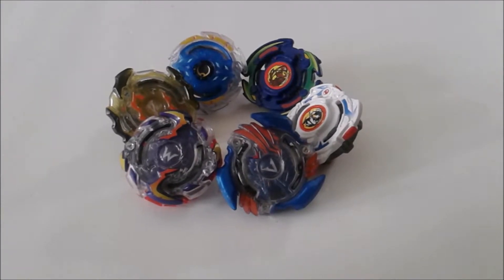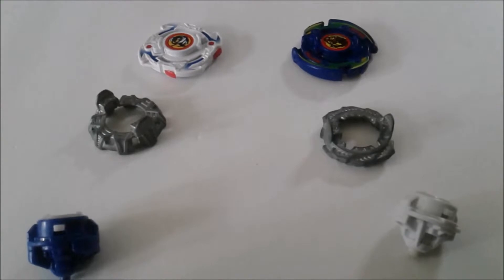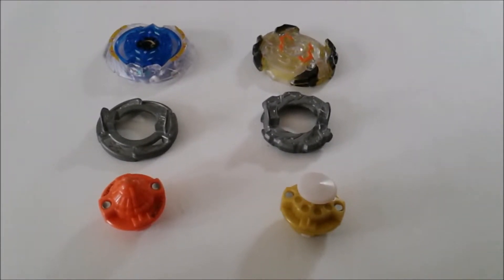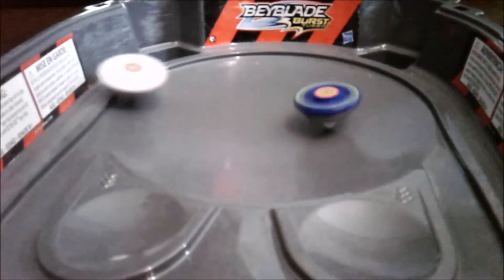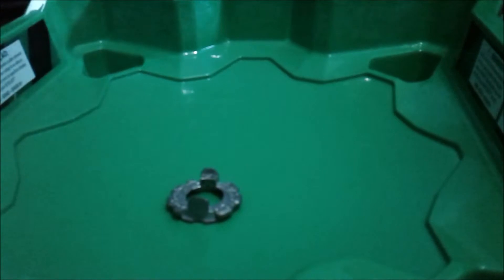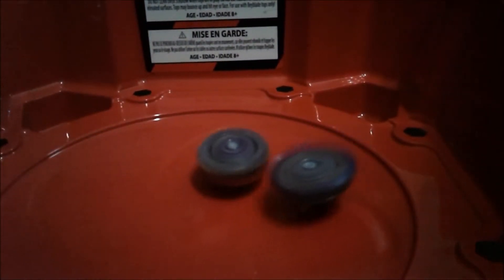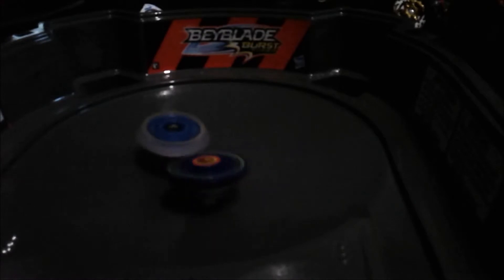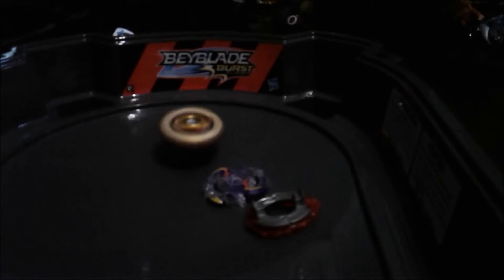CUSTOM BEYBLADE COMBO BATTLE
I've been so ready to do beyblade battle on my channel and the time has finally come.these are some of my best combos out of the beyblades that I have.All of these are hasbro beyblades but any I get in the future will probably be takura tommy.If you have some combo ideas tell me in the comments down below(the parts list is at the bottom of the description) .Please like and subscribe(sorry to my two new subs for not giving you a shout out in the video.the video was filmed before you subscribed so It will be in the next video.)and until next time blaze on.

[new sub shoutout]
THESLASHFIVE
Immortal Warrior99

(parts list)
layers: Valtryek v2,Roktavor r2,Wyvron w2(x2),Istros I2,Xcalius x1,Valtryek v3,Spryzen s3,Caynox c3, Spryzen Requiem s3,Dragoon s,Dranzer s,Draciel s,Driger s,Dragoon f,Dranzer f,
forge disk: Central,Wing,Vertical,Gravity,Spread,Heavy,Upper,Yell,Force,0,4,5,7,Vertical(rip fire),Gravity(rip fire)
frames: Vortex,Flow
drivers:Defense,Blow,Fusion(x2),Mega,Press,Unite,Variable,Merge,Bearing,Reboot,Zeta(x2),Revolve(rip fire),Orbit(rip fire)